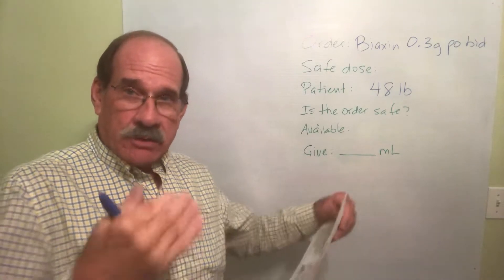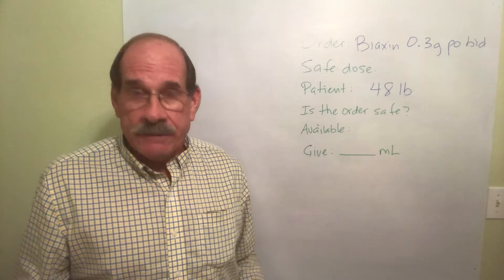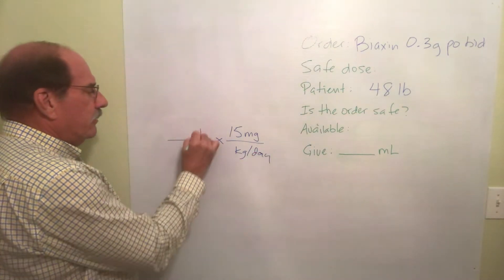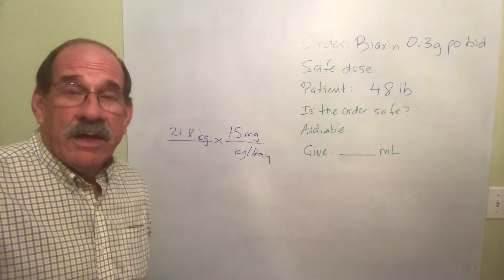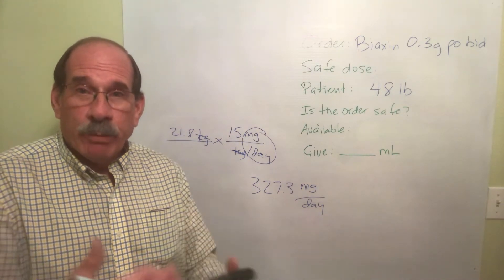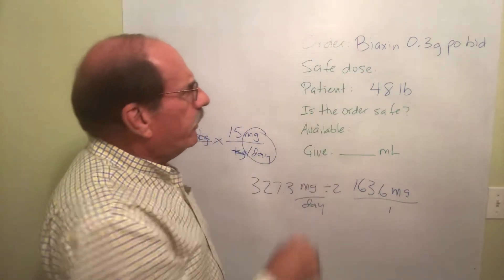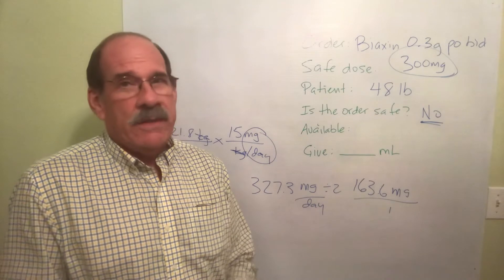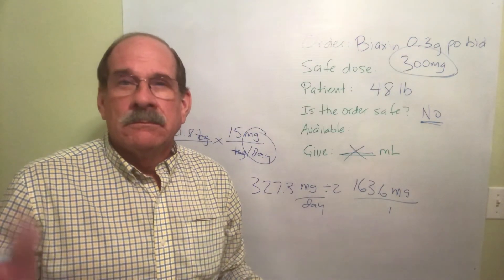Determining Safe Dosages Part 5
This is the fifth in a six-part series on how do determine if a drug dosage is safe.